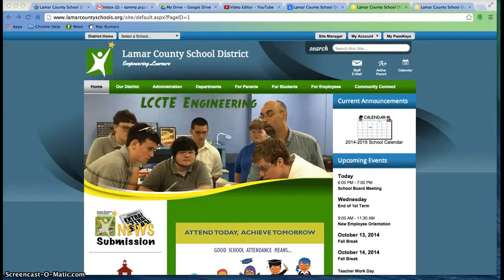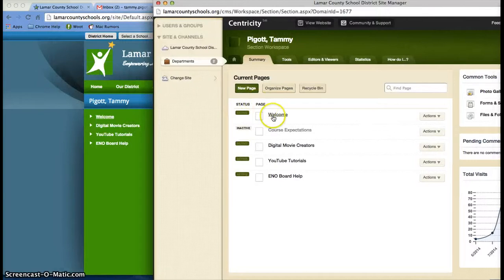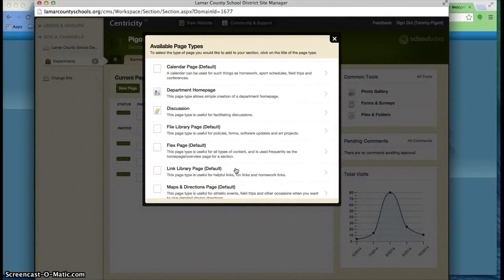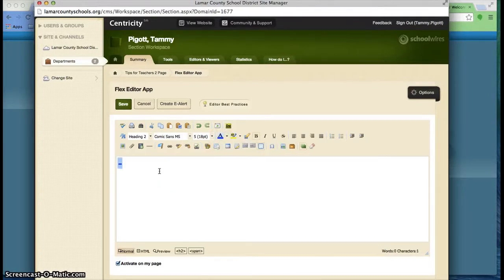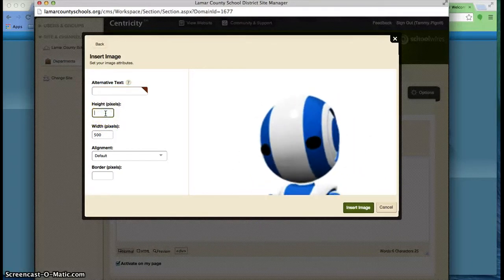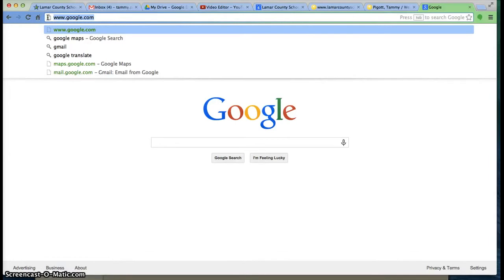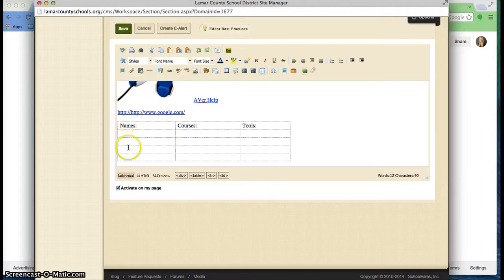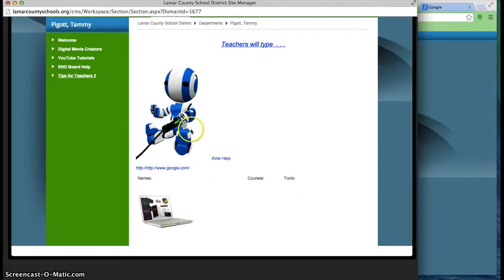SchoolWires Introduction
A demonstration of the basic components of SchoolWires.